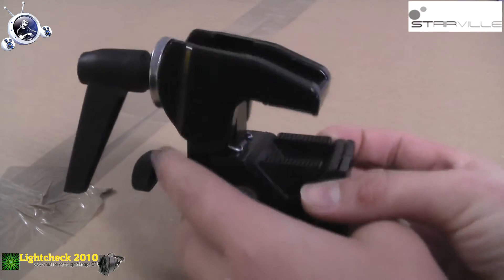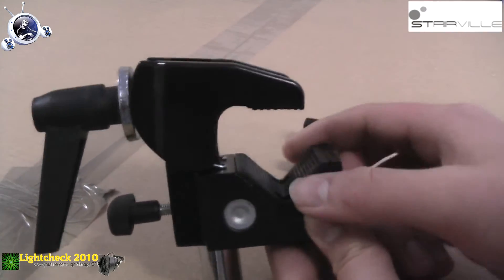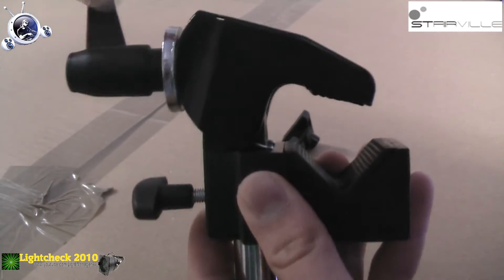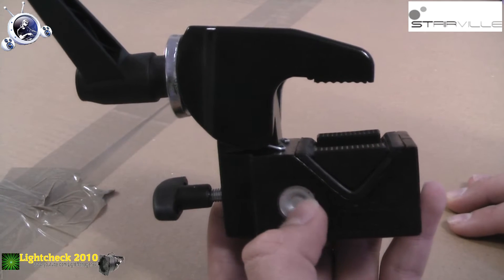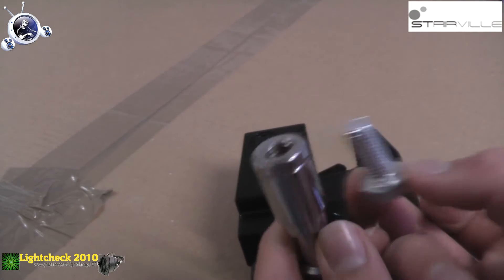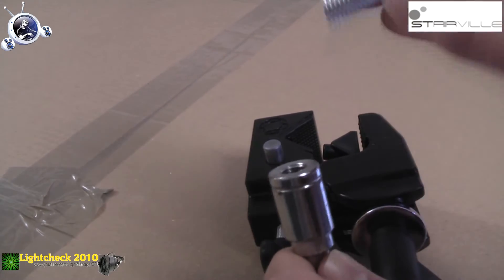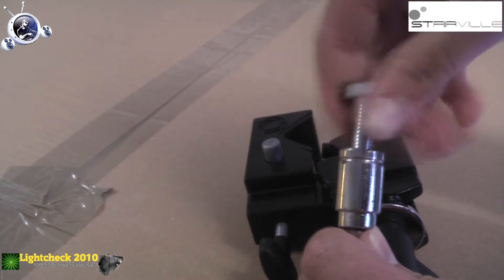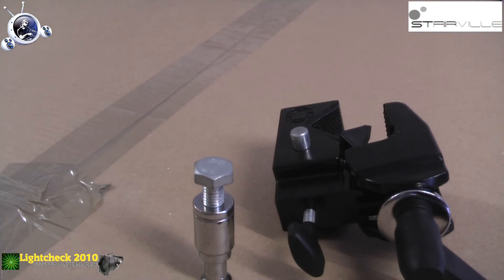Video Test - Stairville Universalklammer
STAIRVILLE UNIVERSALKLAMMER

Universalklammer

für Rohre oder Flachmaterialien von 13 - 55 mm
Besfestigung: hexagonaler 5/8" Sockel sowie 1/4" und 2x M5 Gewinde mit Aufnahme Adapter M8
inkl. Aufnahmebolzen